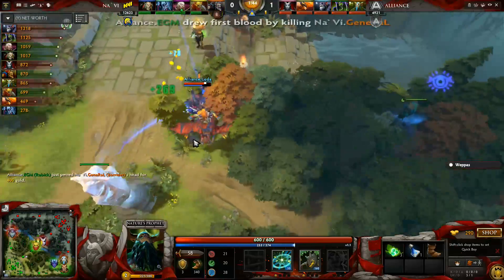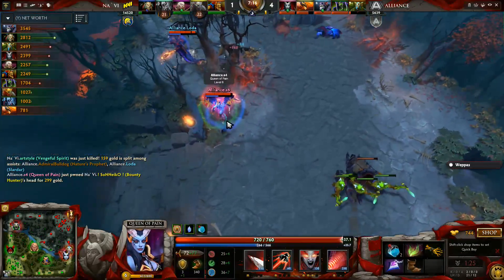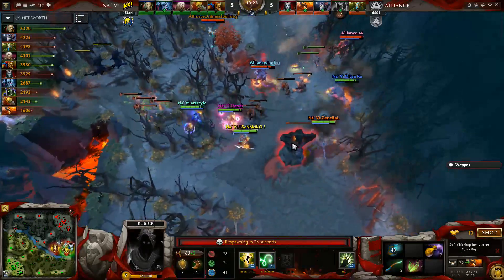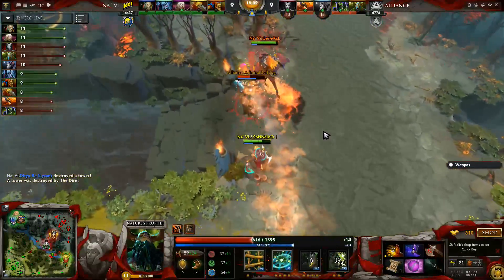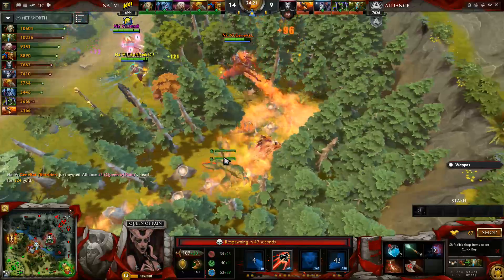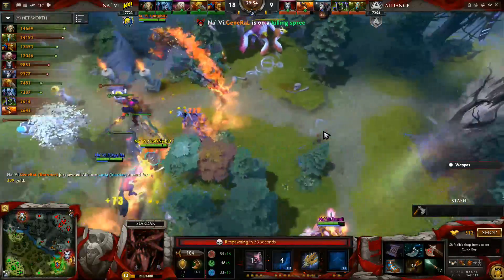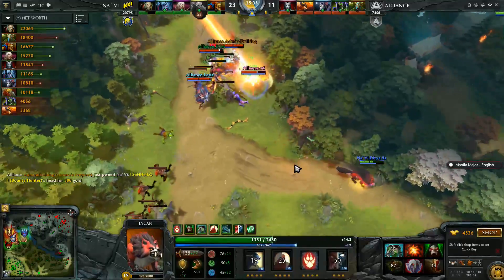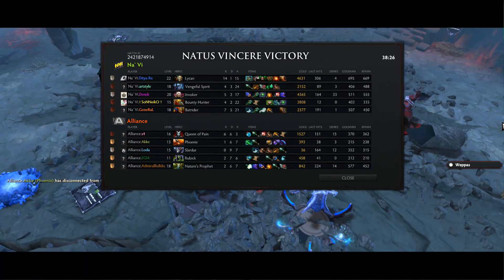Full Highlights Natus Vincere vs Alliance Game 3- The Manila Major 2016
Dota 2 Natus Vincere vs Alliance Game 3- The Manila Major 2016
Natus Vincere(Ukraine) : SoNNeikO Dendi ditya-ra GeneRal artstyle
Alliance(Sweden) : Loda(C) Akke AdmiralBulldog EGM s4
Radiant heroes:
Dire heroes:

Highlights Dota 2 Natus Vincere vs Alliance Game 3 Recap - The Manila Major 2016
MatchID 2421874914